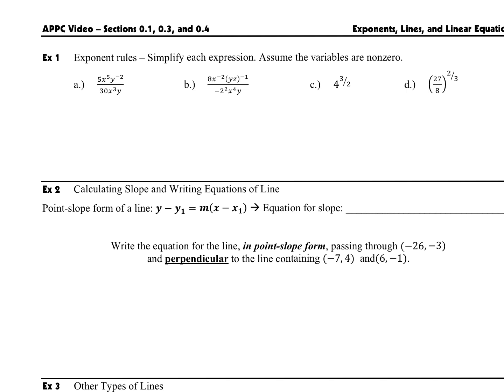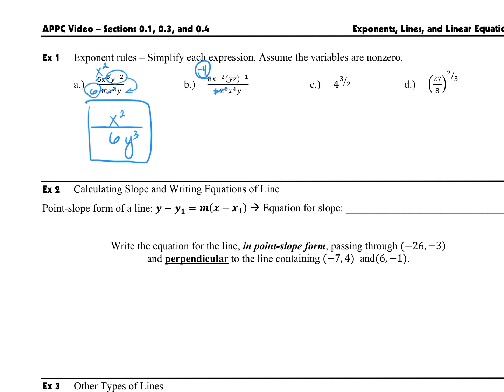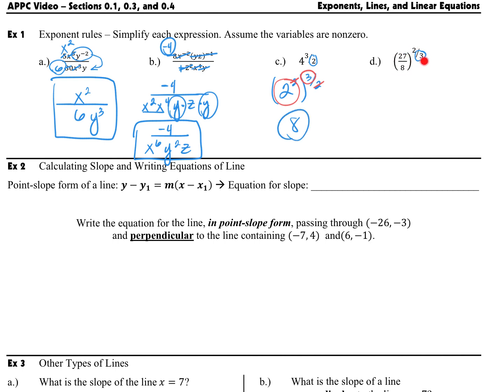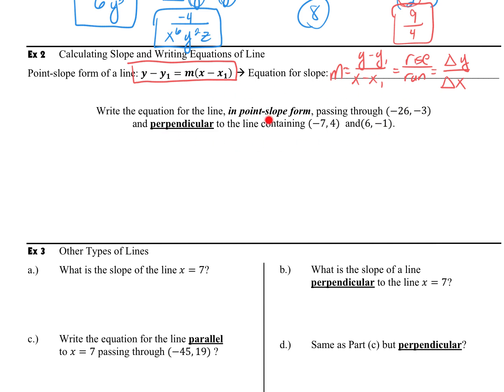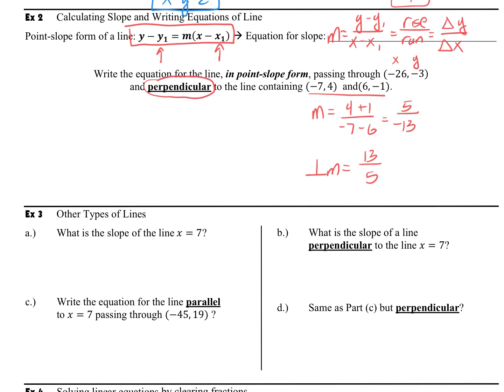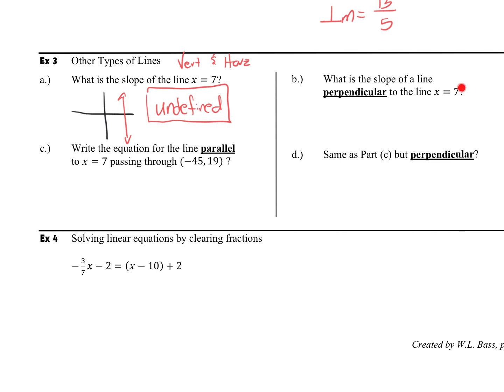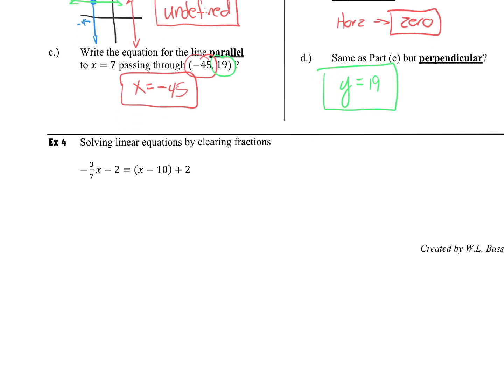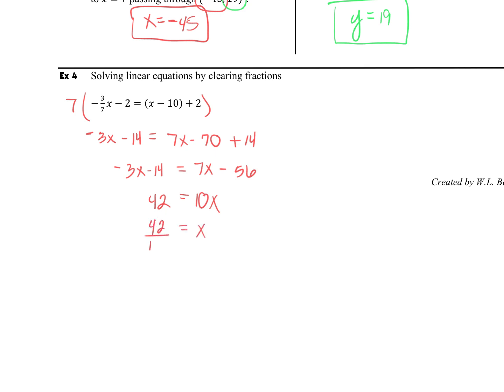P7 Exponents, Lines, Clearing Fractions